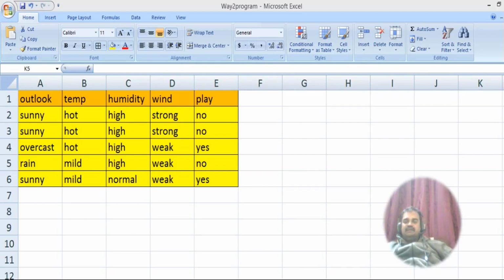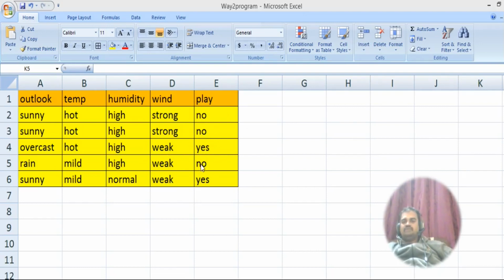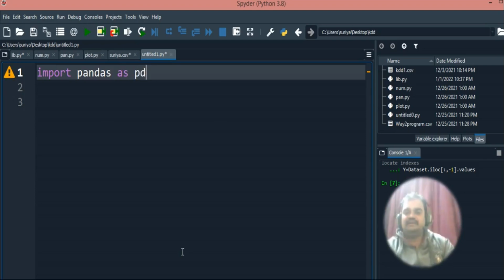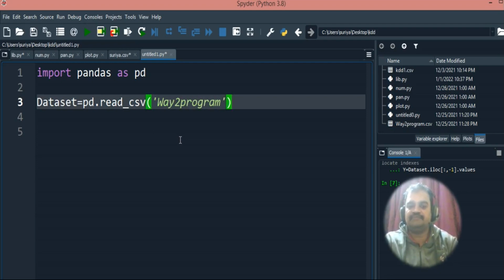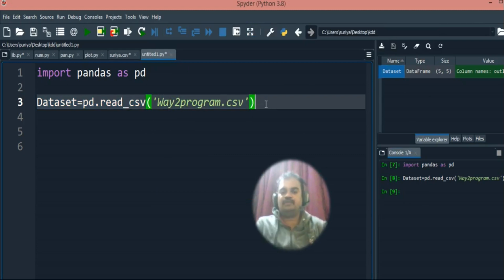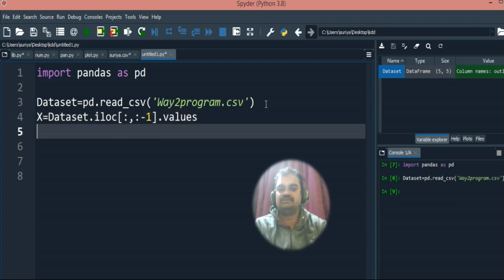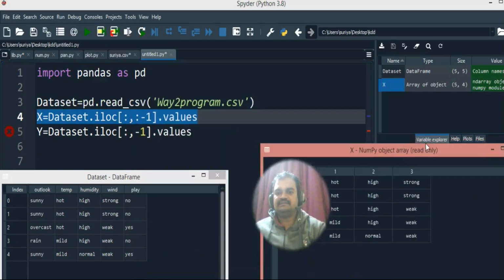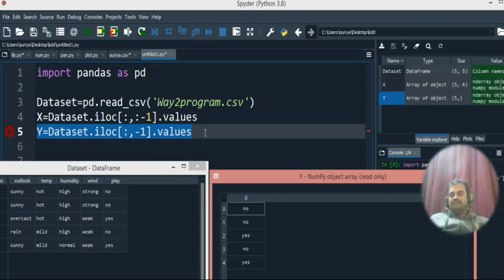Why to Split Dataset in to X and Y in Machine Learning?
In  this video i explained about why to split Dataset in to X and Y in Machine Learning.